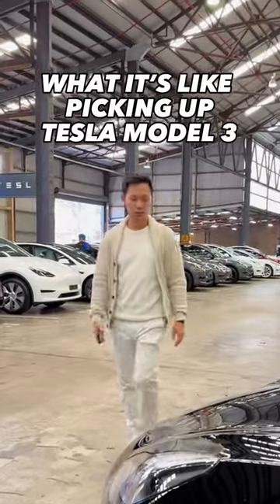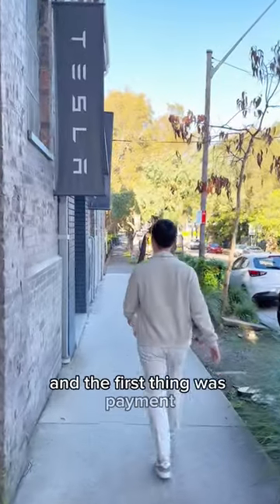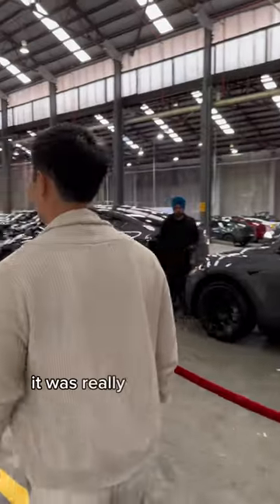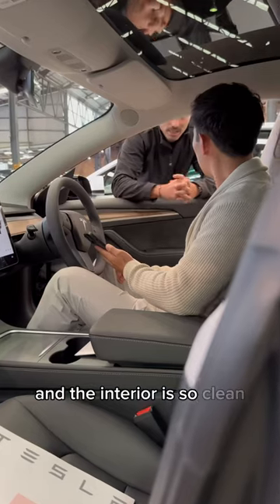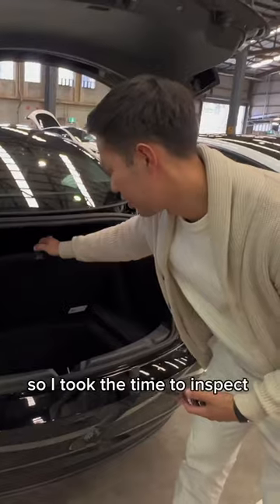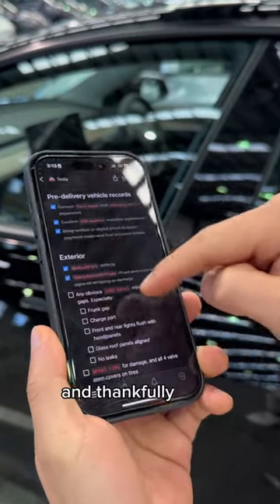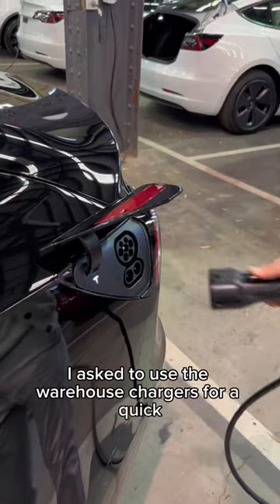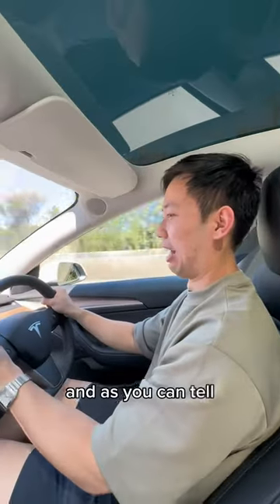The Tesla Delivery Experience is WILD!